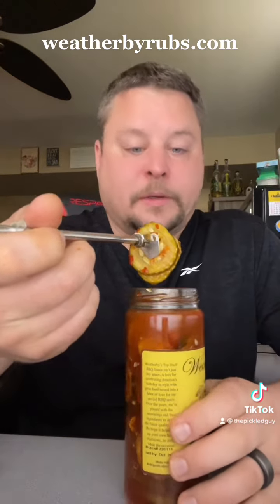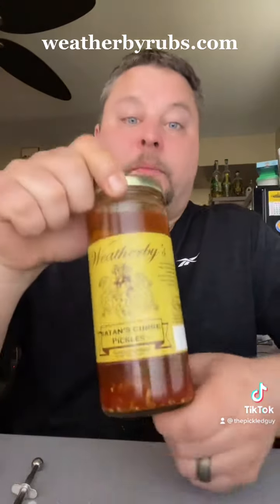Weatherby’s Satan’s Curse Pickles